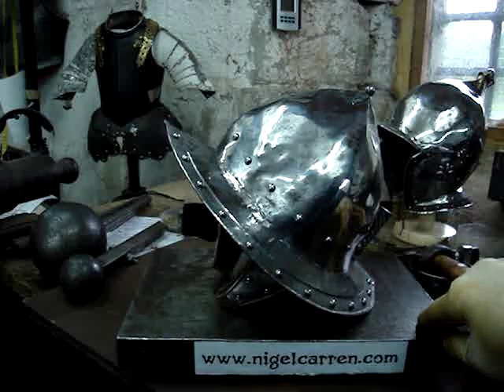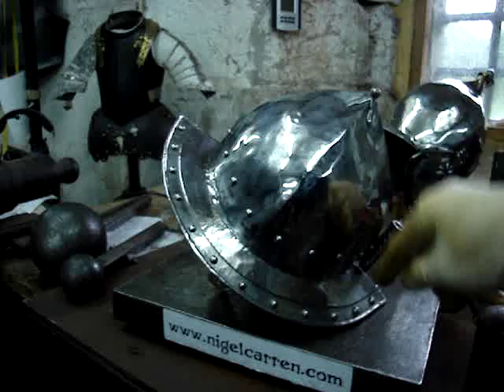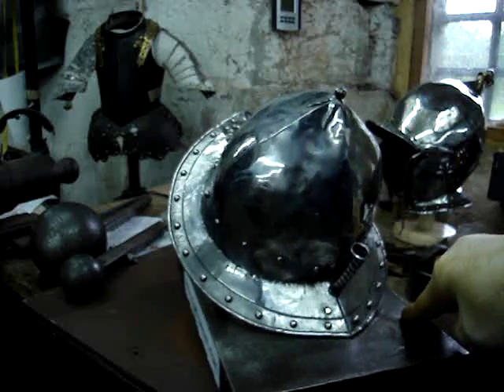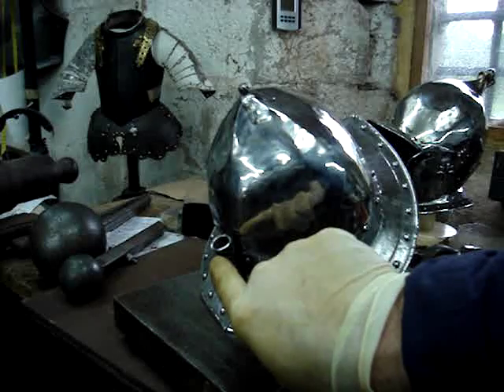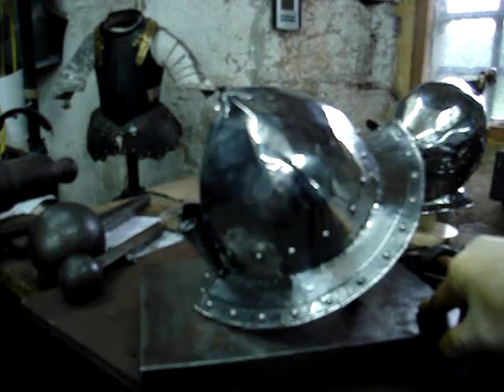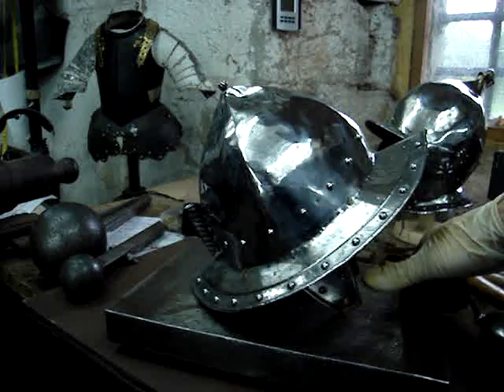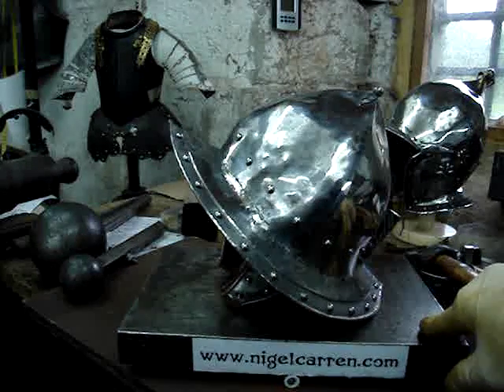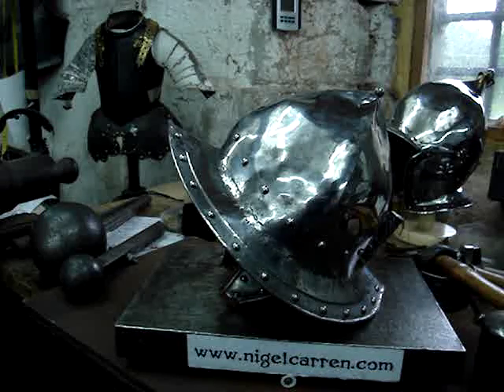Nigel Carren English Civil War Pikeman's pot helmet movie.MPG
Nigel Carren giving another interesting 360° demonstration from his workshops in France. This time he discusses the English Civil War Pikeman's Pot helmet. This particular helmet was commissioned for a client's son. Being made for a boy, this helmet has a skull circumference of only 21".  Please visit nigelcarren.com for more information on his work as an armourer and restorer for both Private collectors, Museums and the film and fashion industry.